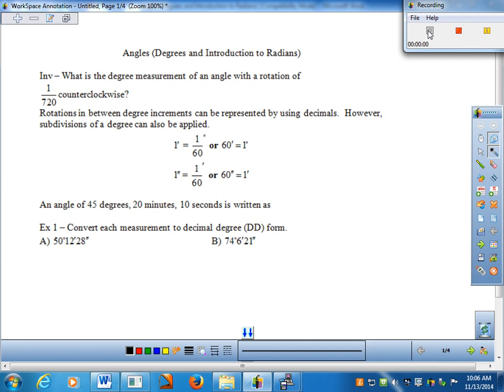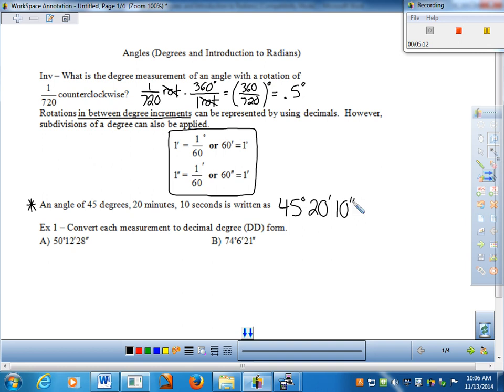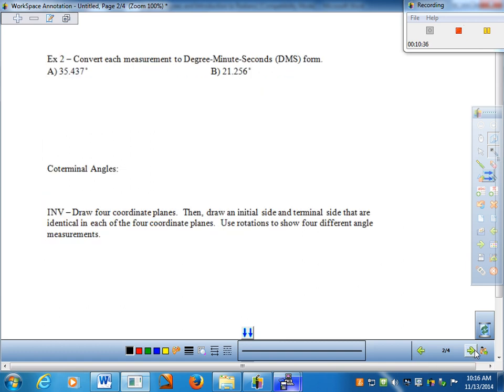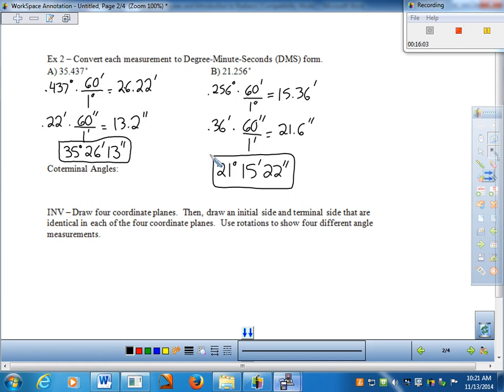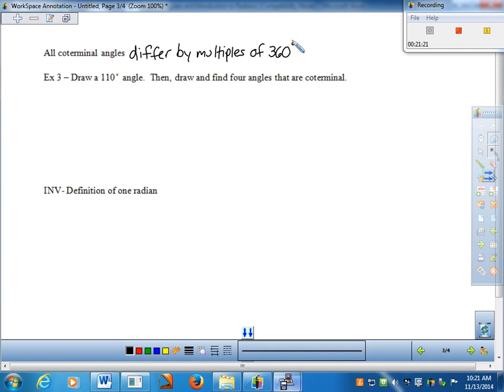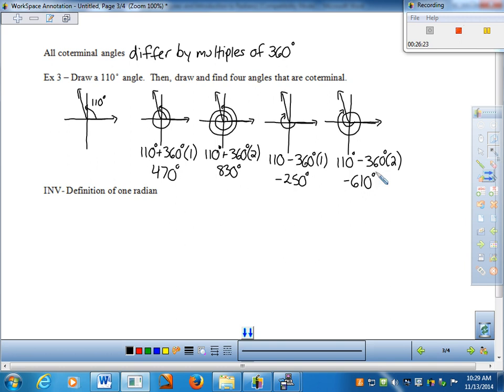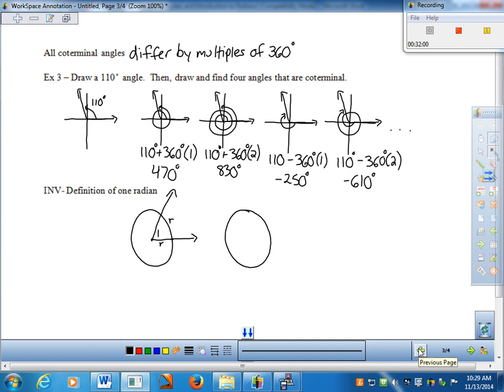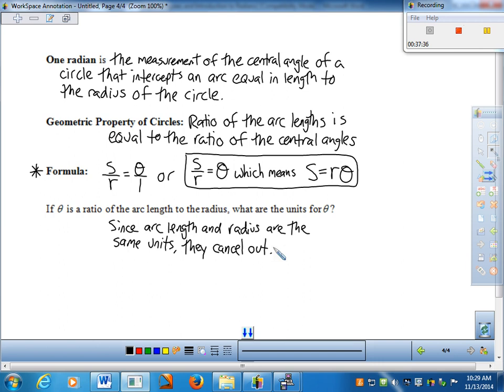Angles (Degrees and Introduction to Radians)